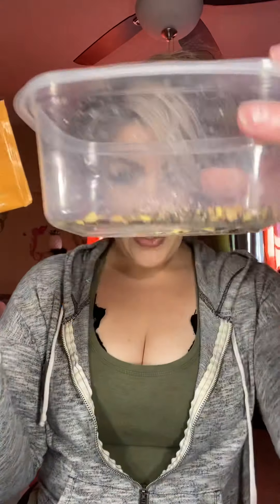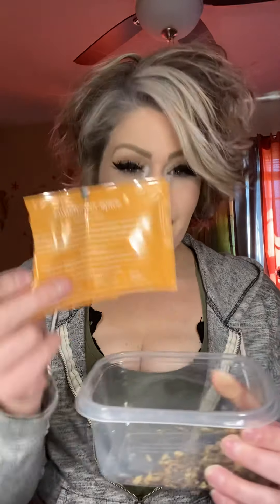August sips review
Such a great company I love what they do and offer... being able to try so many teas out I have been able to find my favorites..

SMILE5 to get five dollars off your box !!

Sips by is an Austin-based startup founded by a small group of tea lovers who want discovering tea to be fun, personalized, and affordable.

— we match you with a tea expert who learns your tastes and sends you 4 unique teas to try each month.  Each box is truly unique to you preference.